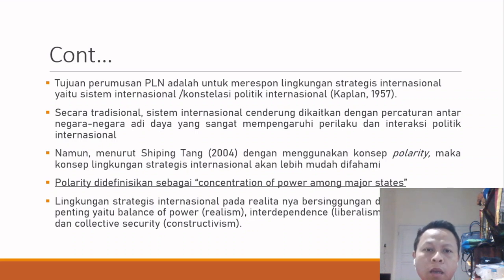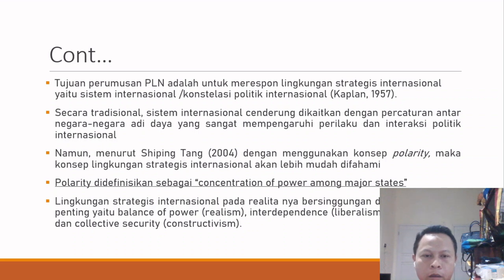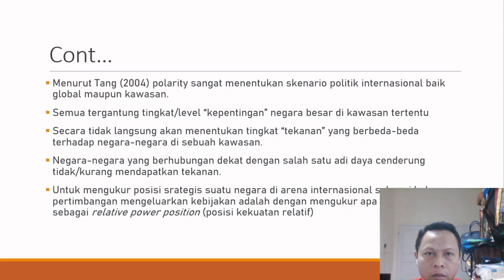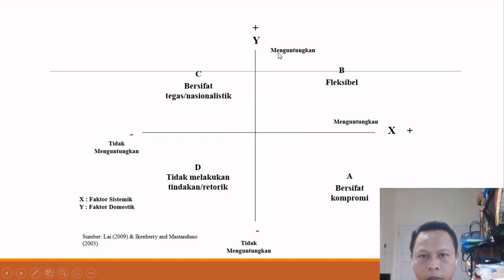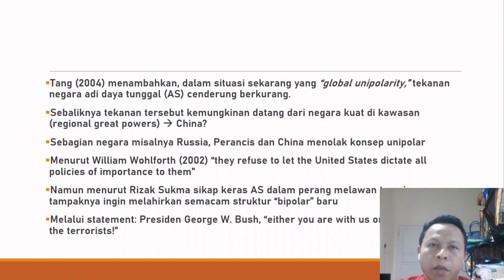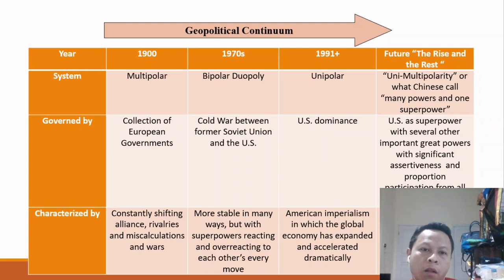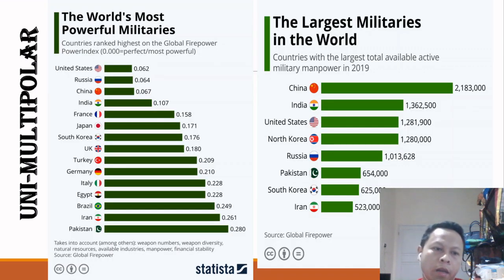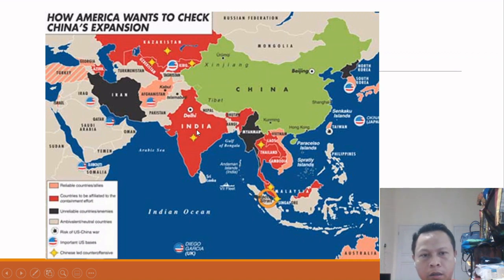APA ITU GEOPOLITIK? INI PENJELASANNYA